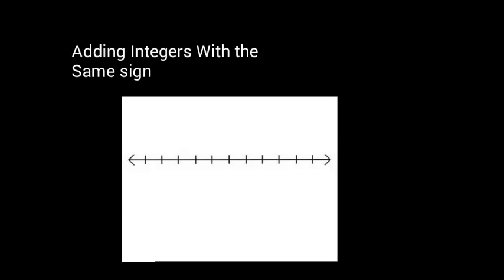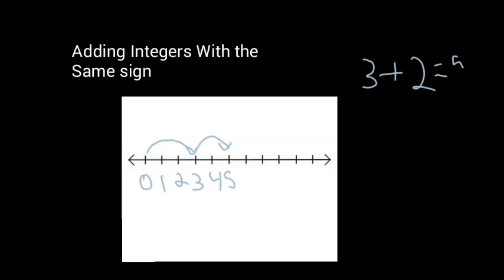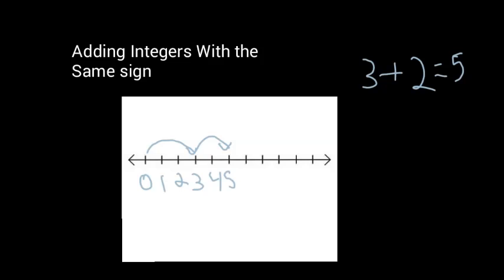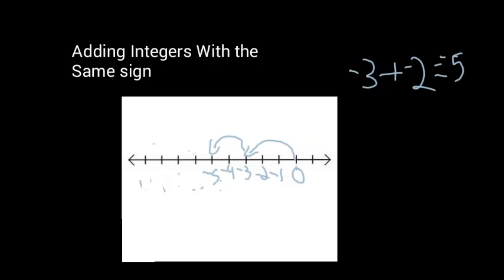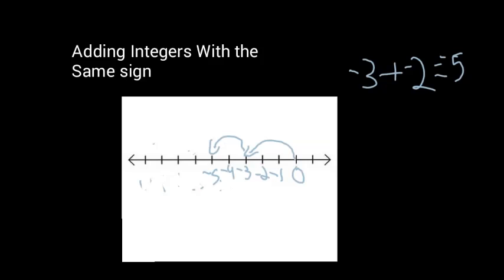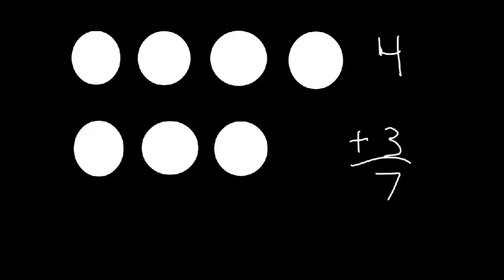Adding Integers with the same sign